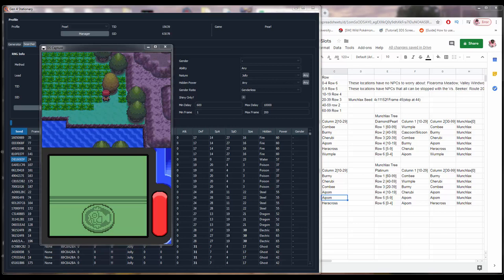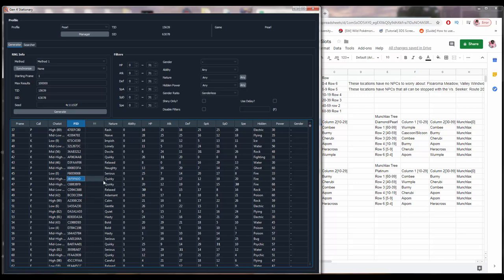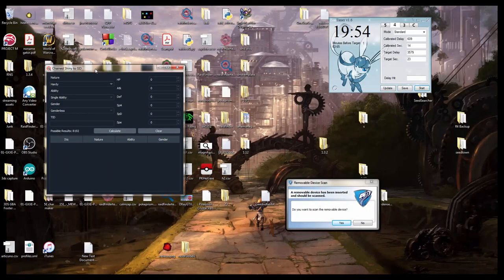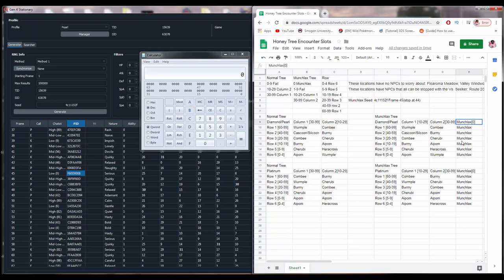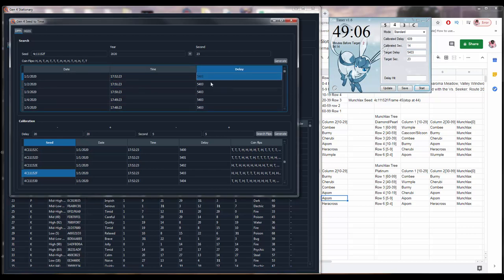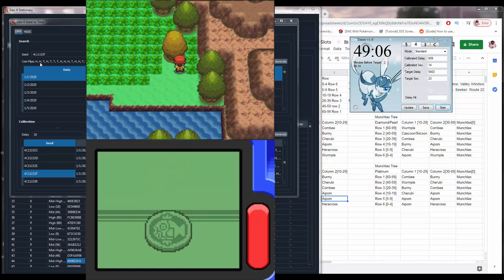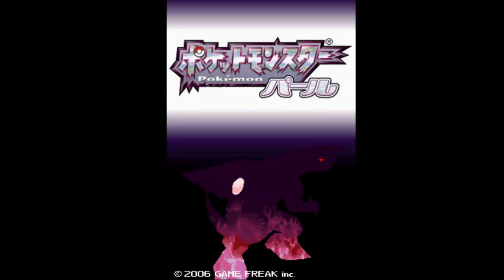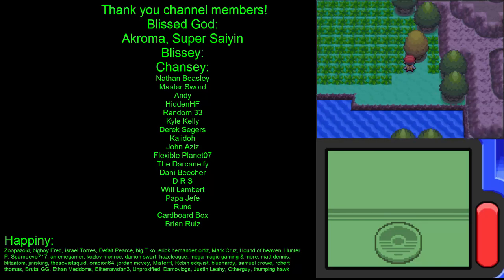Easy Tree Munchlax every time and make it shiny too :D